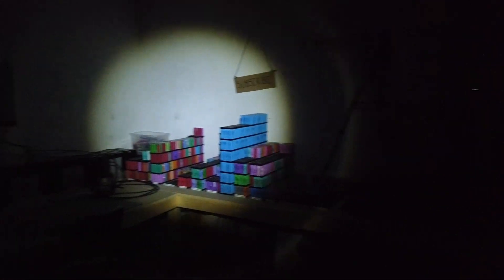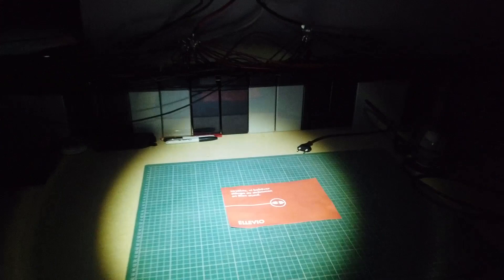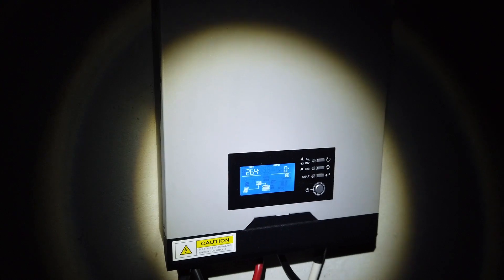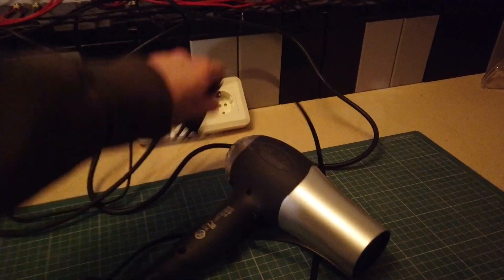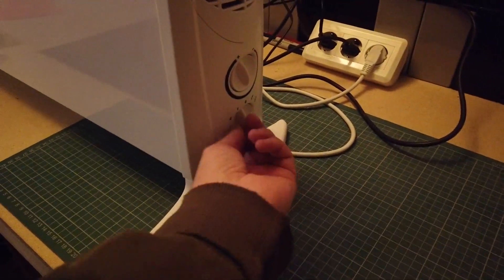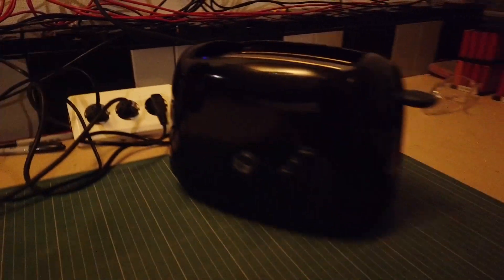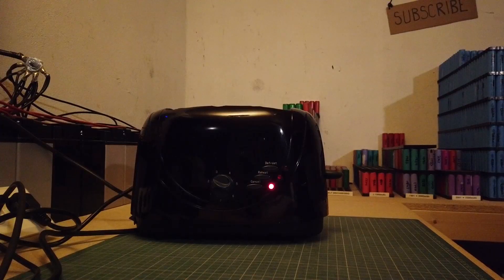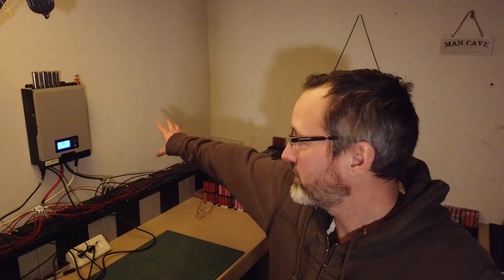Total Power Outage Forces Real DIY Powerwall Test!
The third part in my Power Outage mini series.  It's Saturday morning and my local power company have turned off the power in the village. I've spent the previous day rebuilding my small lead acid DIY Powerwall test rig and today I'll get to test it, for real!
Join me for a bit of fun with a serious edge to it as I go through my first ever test of what a 2kW inverter and 5kWh of lead acid batteries can do.

If you like my videos and would like to support my project, please consider becoming a Patreon and in return you'll get a Silver Cell dedicated to you on the channel and access to a tonne of exclusive content to suit.  You can take a sneak peak here if you want to find out more...

Many thanks everyone, enjoy :-)